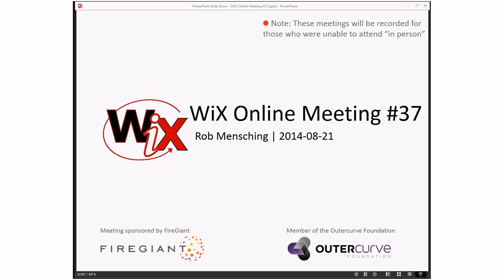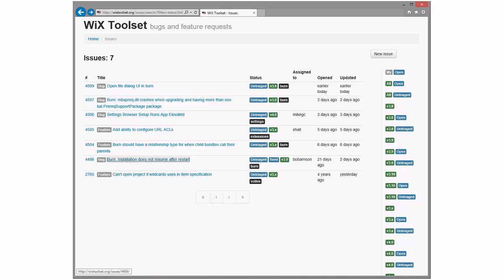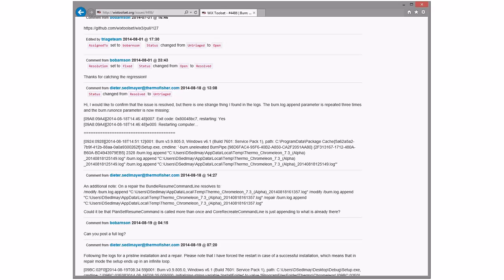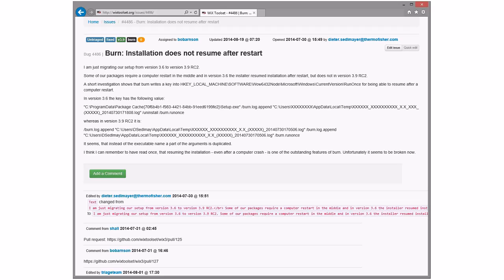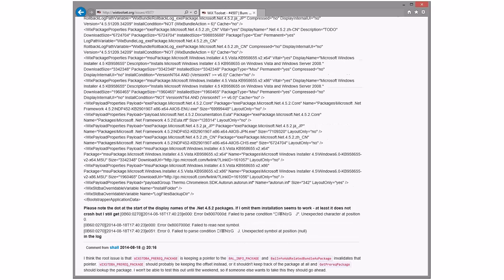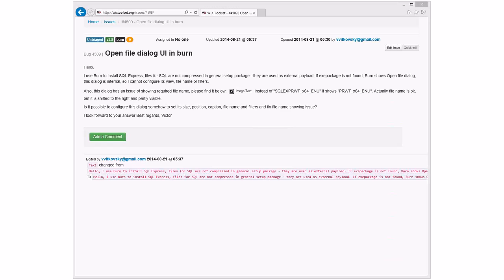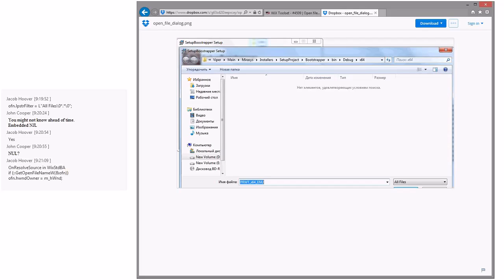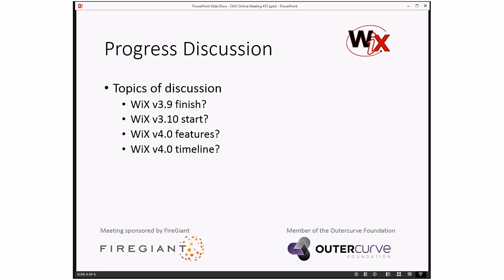WiX Online Meeting #37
Thursday, August 21, 2014 9:02 AM